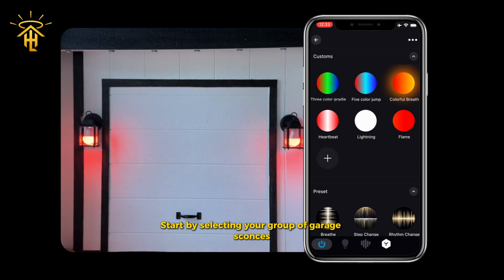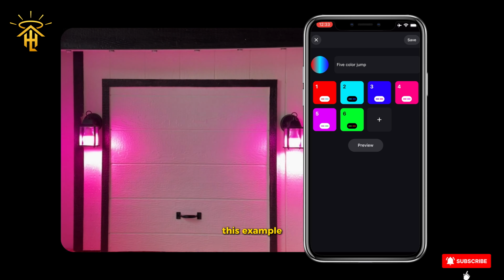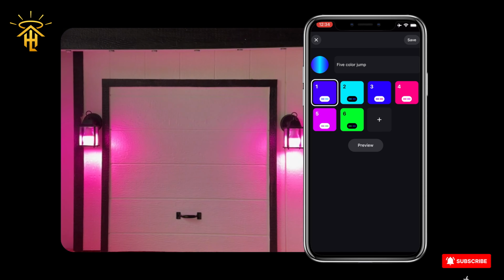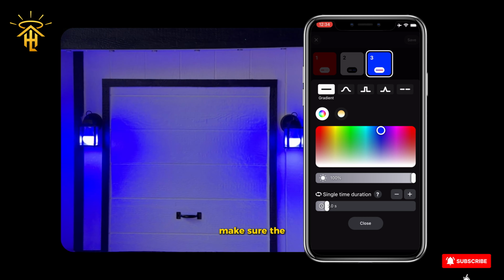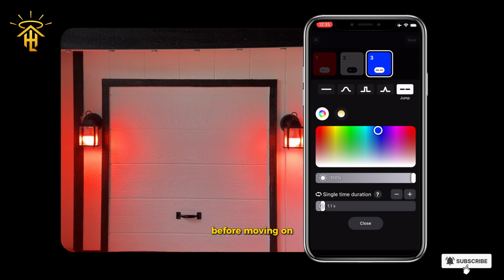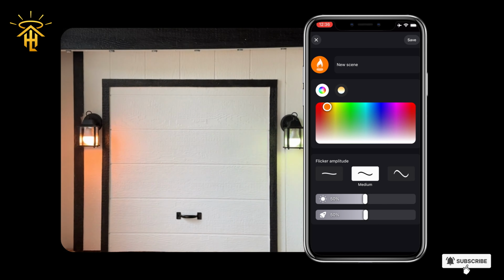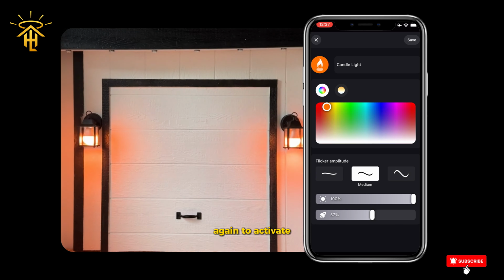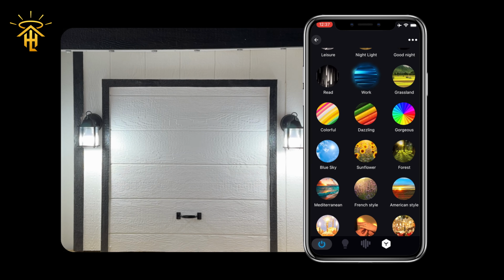Advanced Smart Bulb Patterns on Halo App!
Discover Advanced Smart Bulb Patterns with the Halo App!
Take your lighting to the next level with advanced pattern customization in the Halo App. Whether you're setting the mood for a holiday, party, or special event, learn how to create dynamic effects like cycling colors, lightning flashes, and themed displays with just a few taps. From fine-tuning speed and direction to picking perfect color combos for Halloween or the 4th of July, this tutorial walks you through the powerful tools and features that make your smart bulbs truly shine.